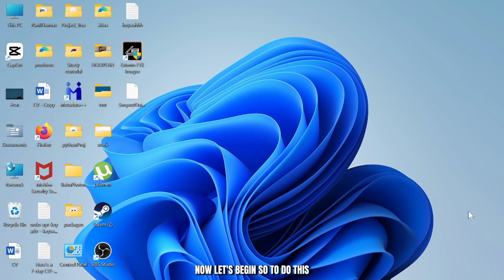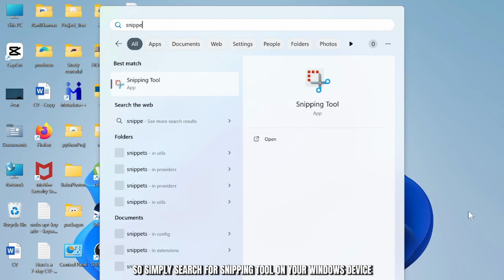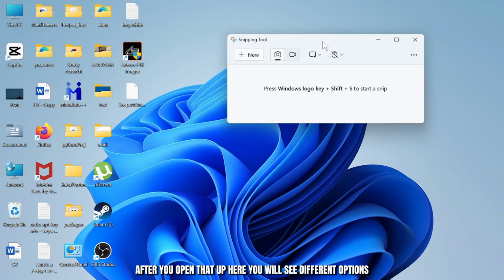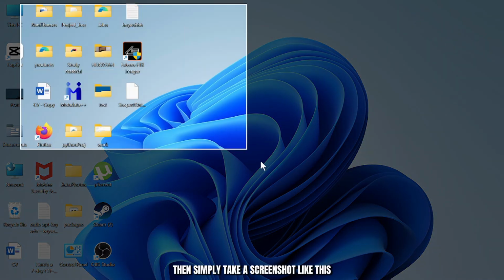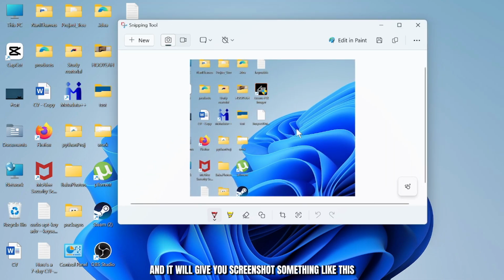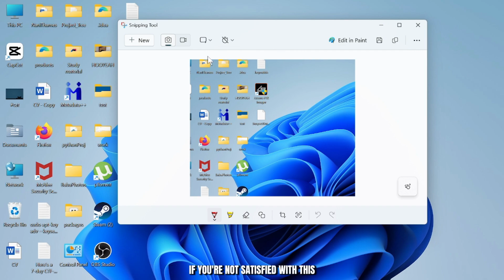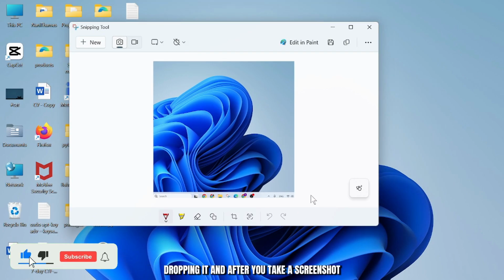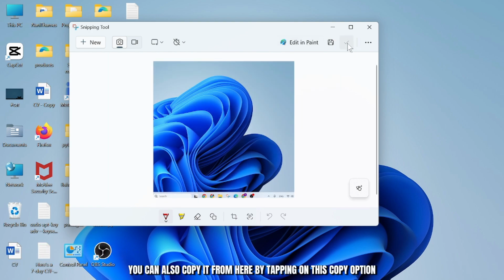How To Screenshot An Area Of The Screen in Windows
Want to capture just a specific part of your screen on Windows? 🖥️✂️ This quick and easy 2025 guide shows you exactly how to screenshot a selected area — perfect for work, school, or sharing just what matters!

What You’ll Learn in This Video:
✅ How to use built-in Windows tools like Snipping Tool and Snip & Sketch
✅ Keyboard shortcuts for fast area screenshots
✅ How to save, edit, and share your screenshots
✅ Bonus tips for organizing your screenshots like a pro

Whether you're creating a tutorial, saving important info, or grabbing part of a webpage, this step-by-step tutorial will make it easy!

📌 Chapters:
⏱ 0:00 - Introduction
⏱ 0:10 - How To Screenshot An Area Of The Screen in Windows